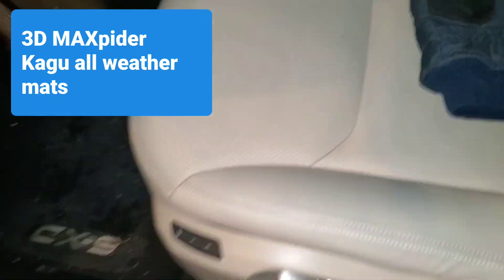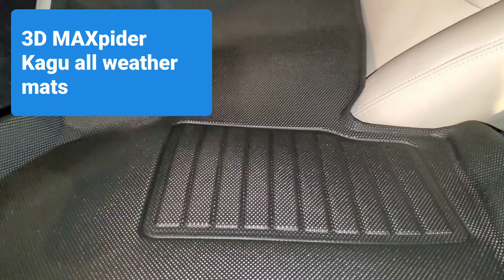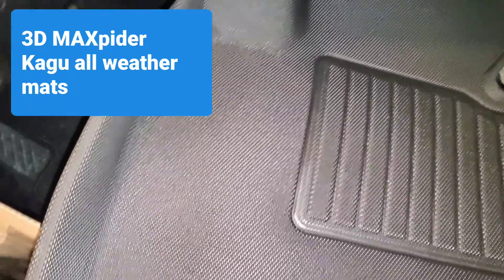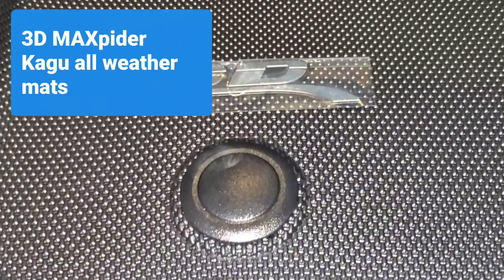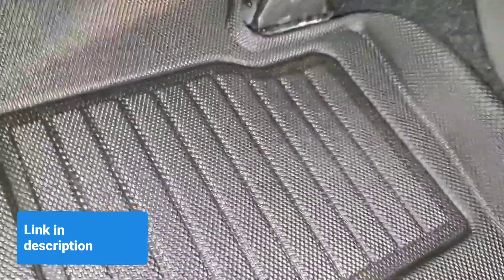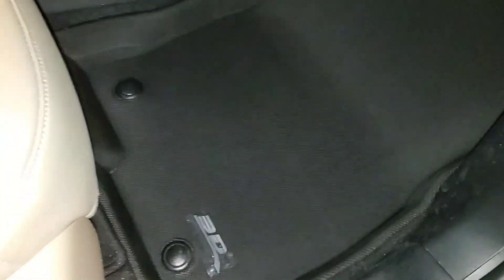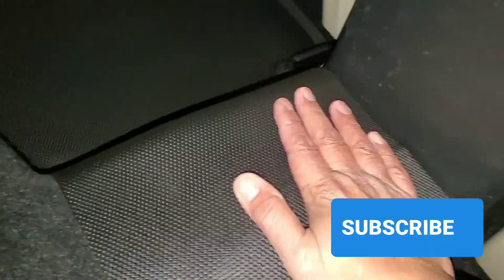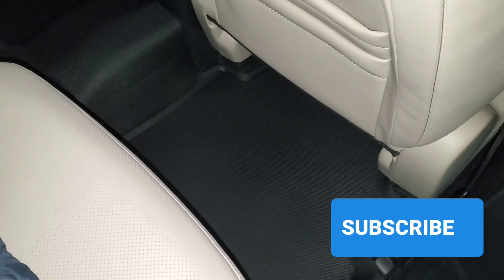BEST ALL WEATHER MATS FOR 2019 MAZDA CX-9 GRAND TOURING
3D Maxpider Kagu mats. Are they better than weathertech?

AMAZON LINK TO CONTINENTAL VIKING CONTACT 7

Tires size front are 265/35ZR22 on Ferrada FR4 22X9.5 and rear are 305/30ZR22 on Ferrada FR4 22X11

AMAZON LINK TO FERRADA FR4

AMAZON DISCOUNTED LINK TO CONTINENTAL EXTREME CONTACT DWS06

AMAZON LIINK TO GOPRO HERO 7 BLACK

As token of my appreciation here’s my gift to you.

JEEP SRT hitch bezel inlay decal AMAZON

WAGNER THERMOQUIET.

UPR OIL CATCH CAN ON SALE, AMAZON

Escort m1 Dash Cam install using suction mount and example video why you need a Dash Cam

EBAY LINK TO ESCORT M1 DASH CAM

EBAY LINK TO OIL CATCH CAN

Ebay link to Husky liner floor mats for Jeep SRT:

Mirror tap power cord for escort Max 360 Amazon

Links to all my mods:

Chemical guys professional grade microfiber towel Amazon

Continental extreme contact dws06 265/30 ZR22 AMAZON Discounted

Continental extreme contact DWS06 295/25 ZR22 ON SALE AMAZON

Smartphone gimbal/video stabilizer

Blendmount mirror mount for Escort Max 360

SRT License plat frame

Grill cover insert in gloss black